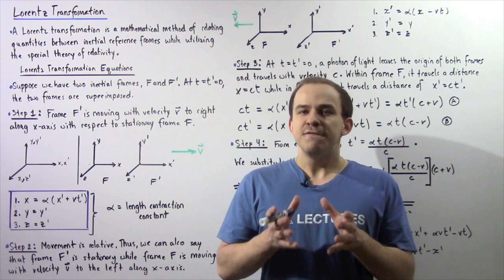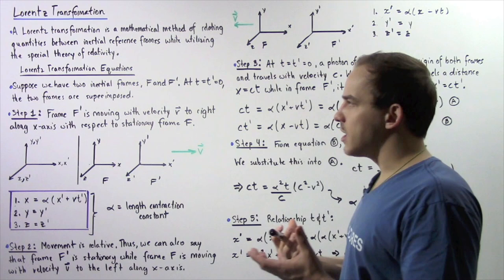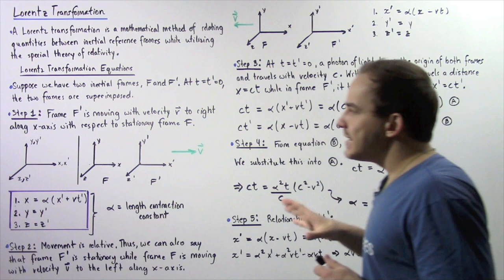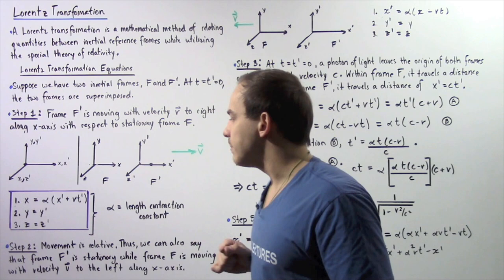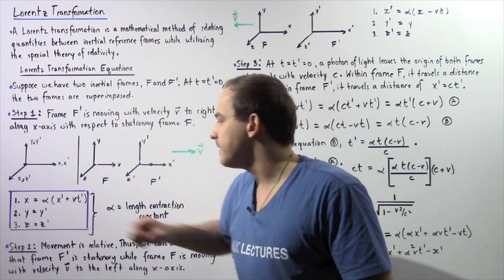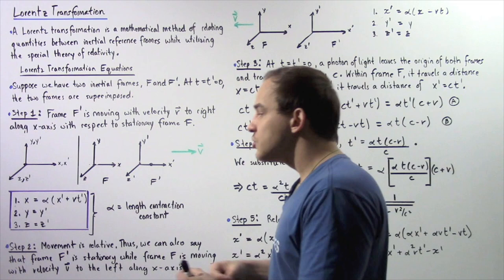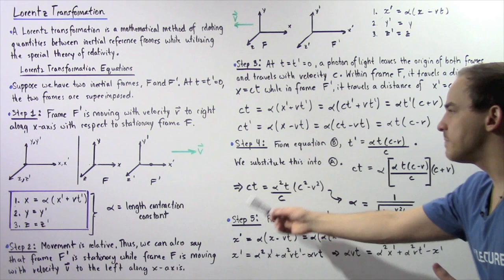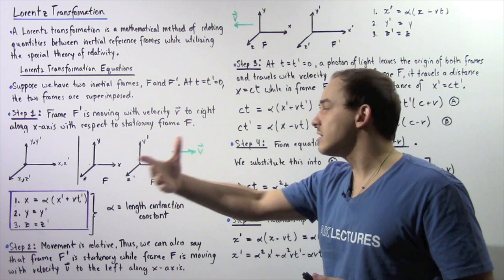Lorentz Trasformation Equations